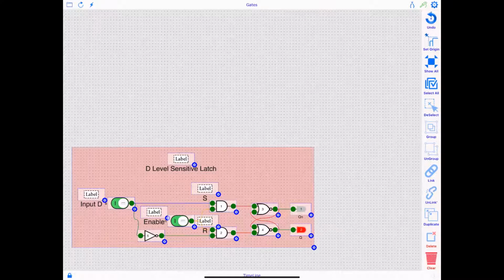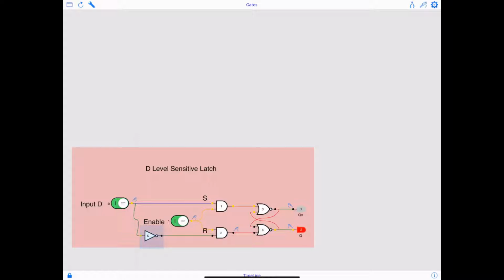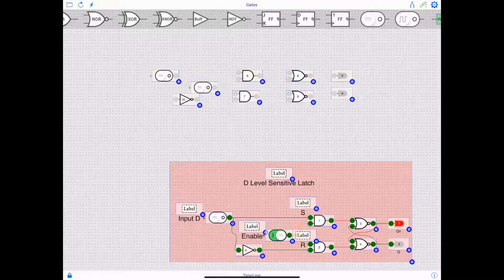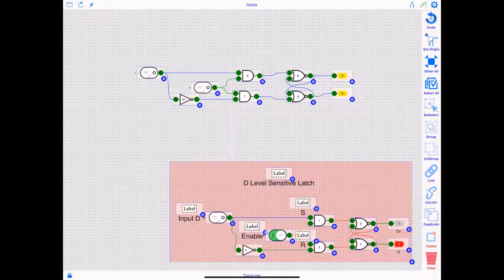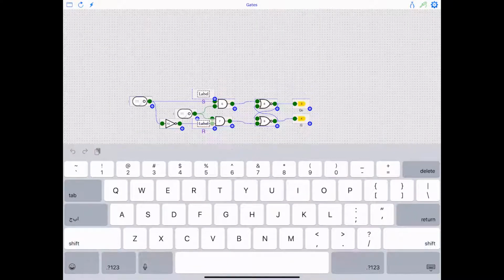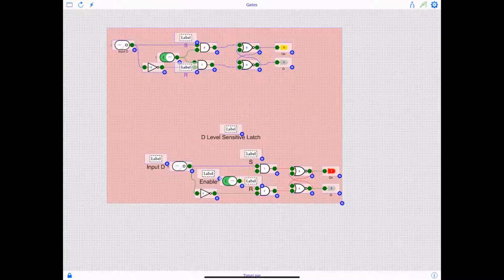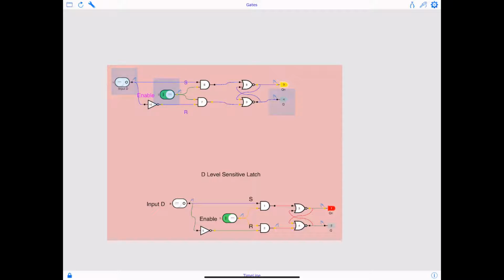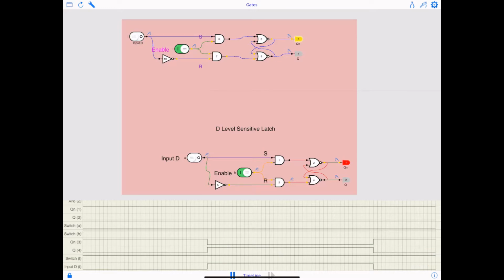#2 D-level Sensitive Latch ➟ Digital Gate Circuit Simulator App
In these times of uniqueness when we’ve everything on the tip of our hands, how can you not want an App on your smartphone that allows you work with digital circuits as an engineering student. Watch the tutorial and learn about the Digital Circuit Simulator App, an exciting, enjoyable and realistic digital circuit simulator. Learn to design circuits using basic logic gates and and verify logic.

Credit: 👍
        -  Sound 🎵 : Camtesia  -  Sound :  Camtesia